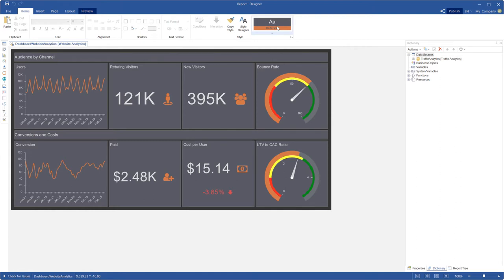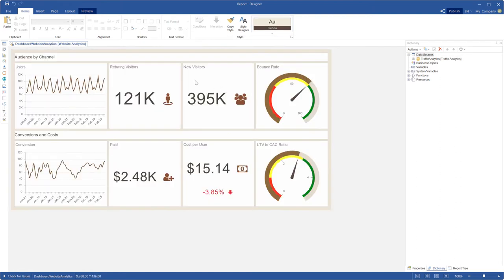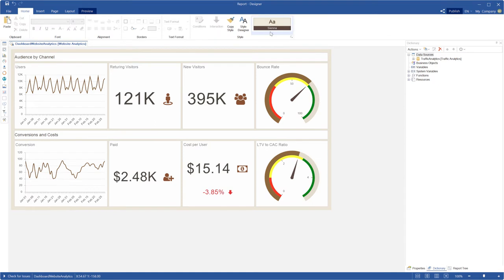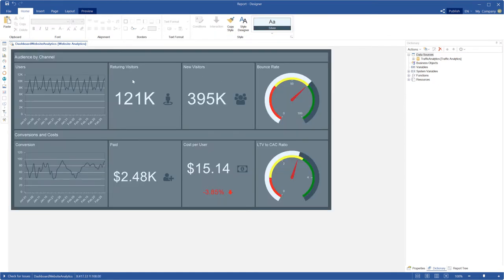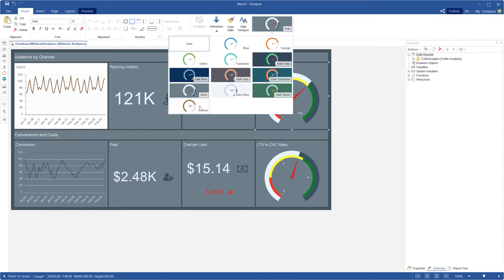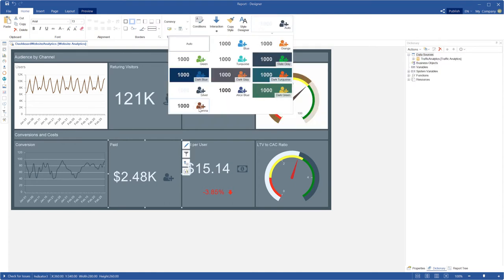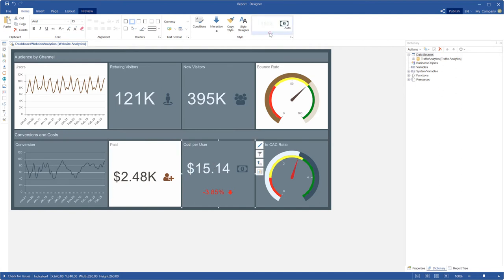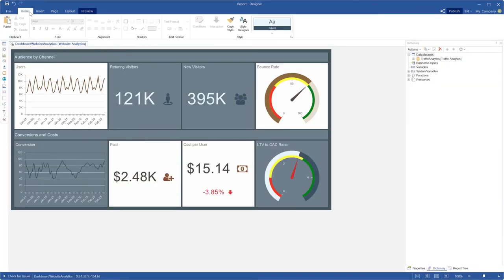New theme in Stimulsoft reporting tools (version 2022.1)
We added a new theme of dashboard design and its elements. To apply a new style, you should select a dashboard and select the Sienna theme from the styles menu.